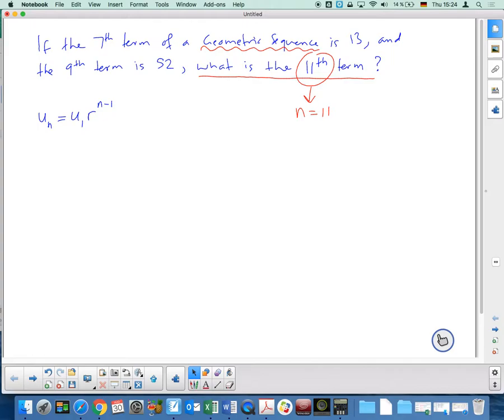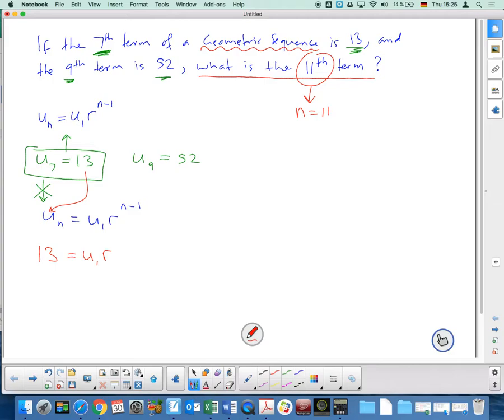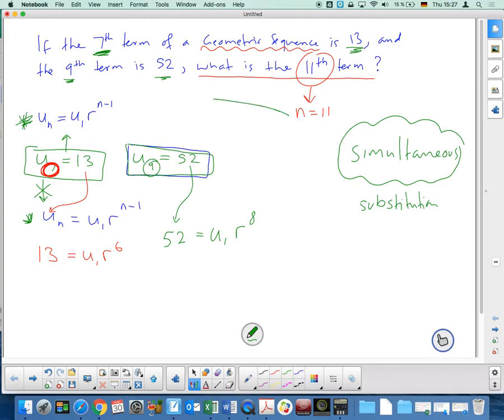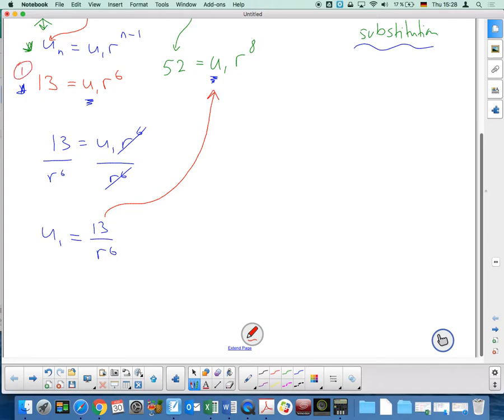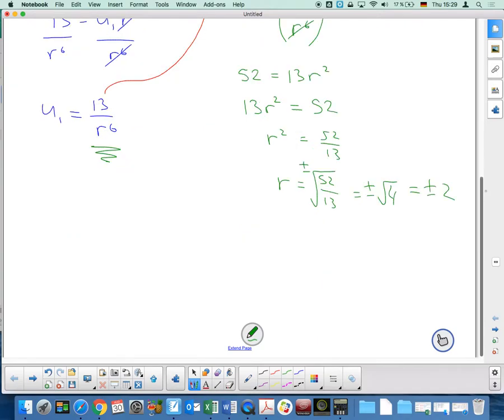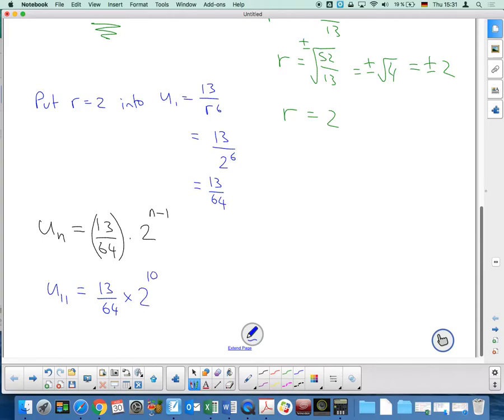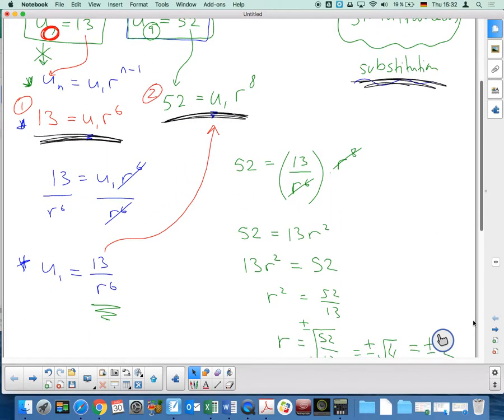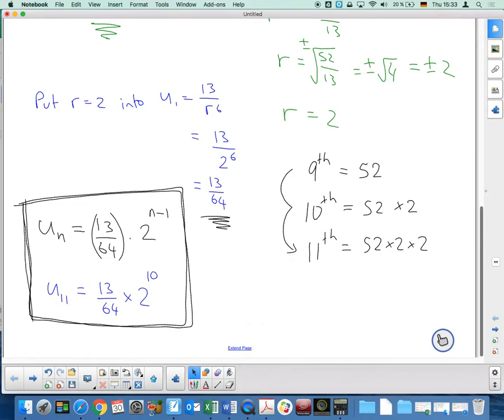Finding an unknown term in a Geometric Sequence given two other terms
This common type of problem involves using a simultaneous equation method